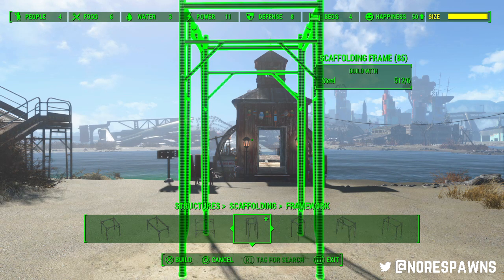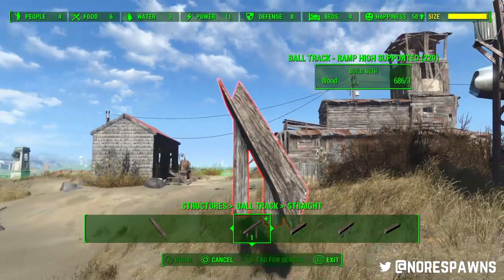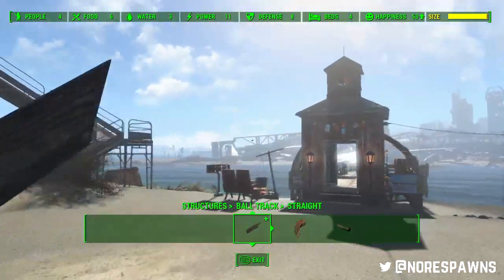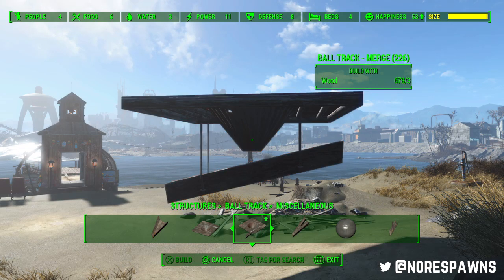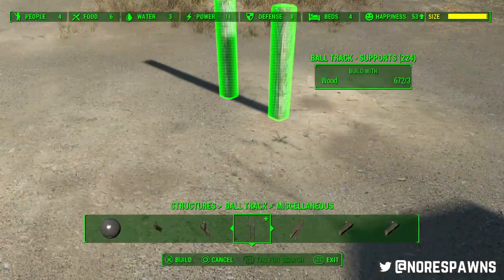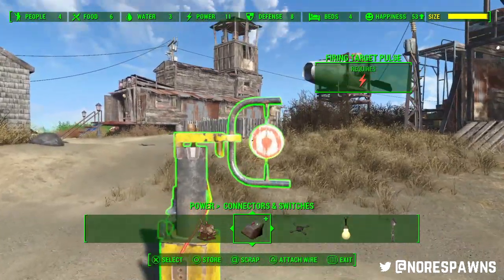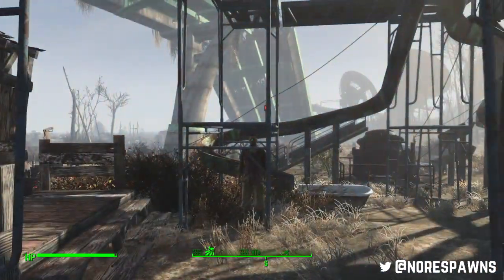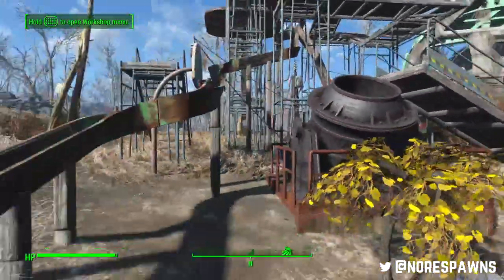Fallout 4 Contraptions - Ball Track Overview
Ball tracks are weird, awesome and damn confusing. Before I delve into make specific structures and mechanisms using them; I wanted to make an overview on exactly how everything works.

Less of build video and more of an explaining one. But don't panic, I did make a thing.